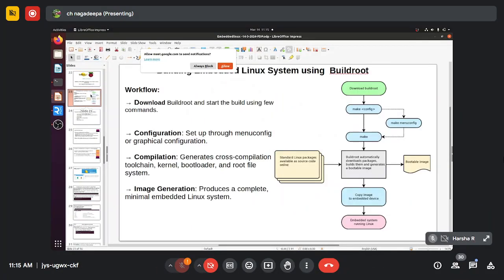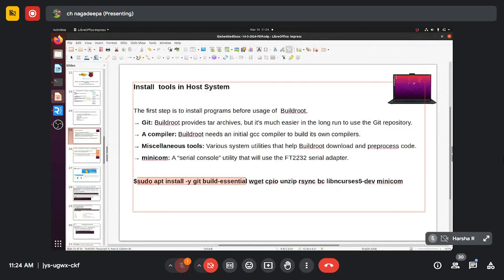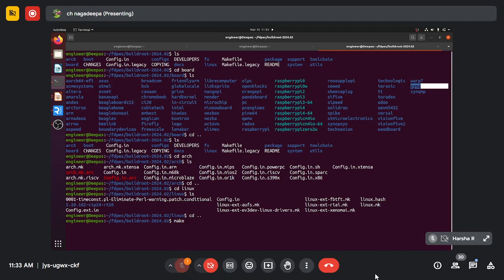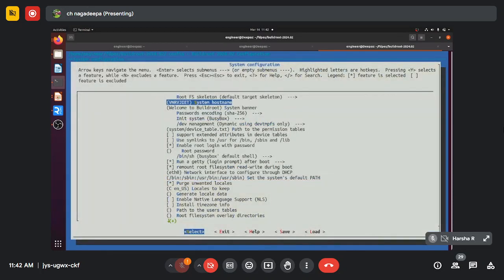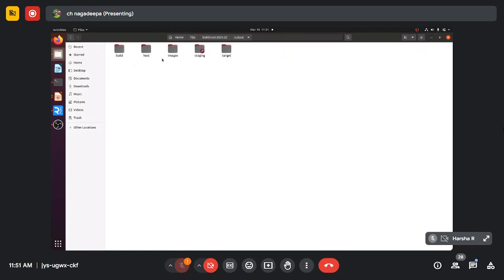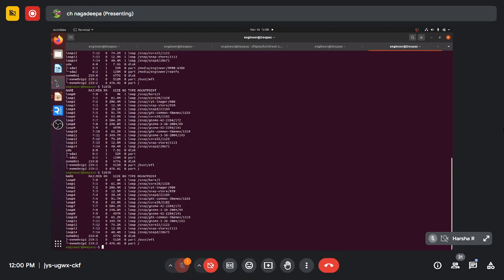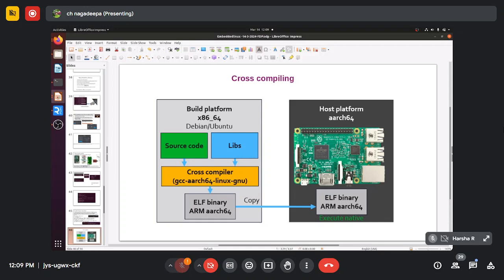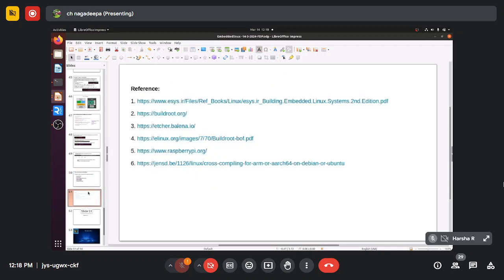2024 03 14 11 15 45 Porting to Rasp Pi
Porting to Rasp Pi